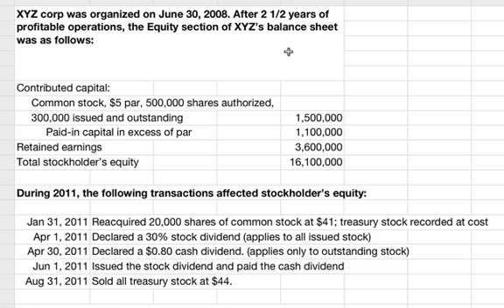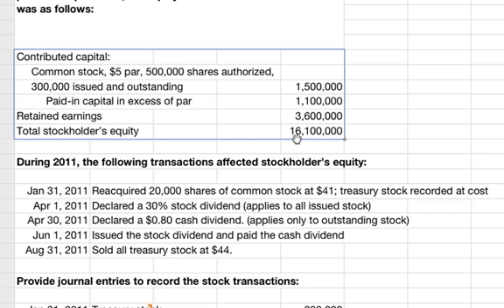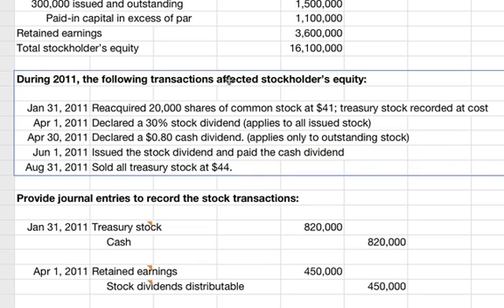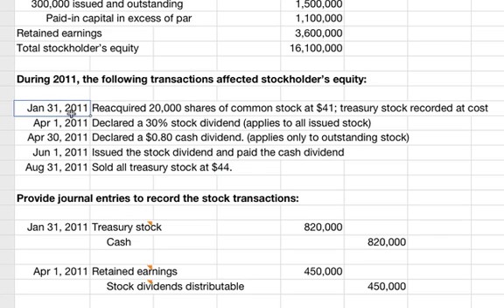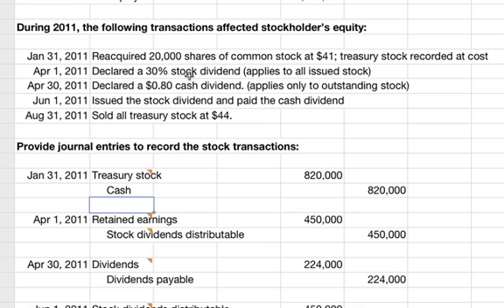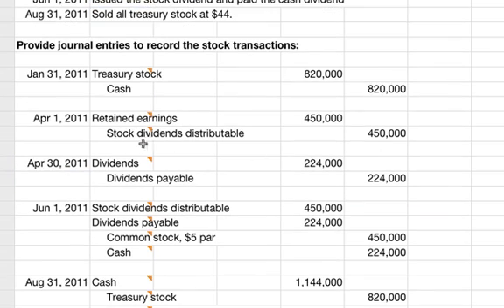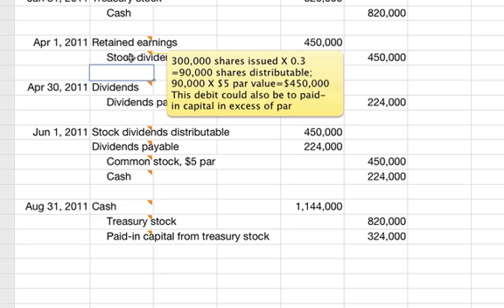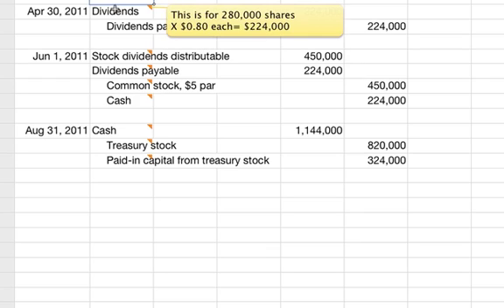Accounting for Stock Transactions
This is an example problem for accounting for stock transactions.